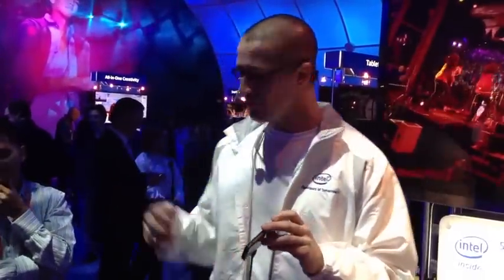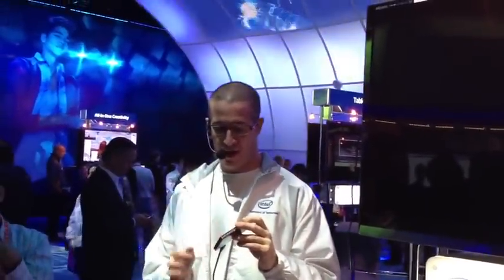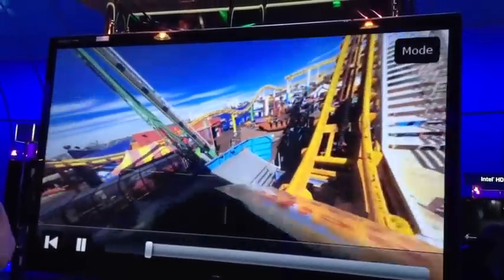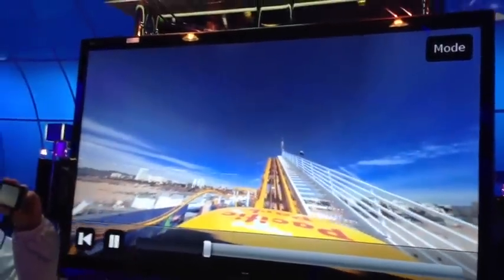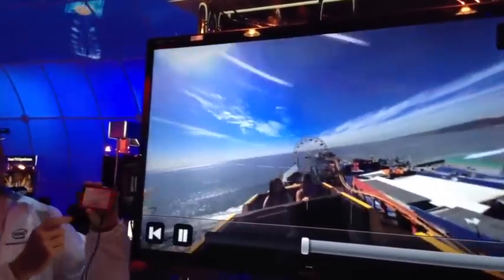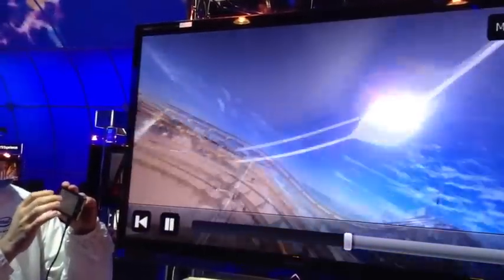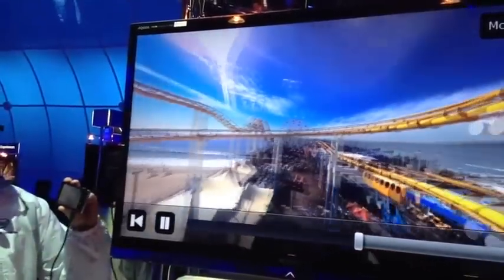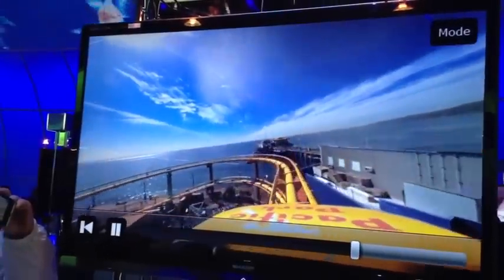Intel Atom Smartphone 360 Video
Intel shows off the capabilities of its Atom processor for smartphones at CES 2012.